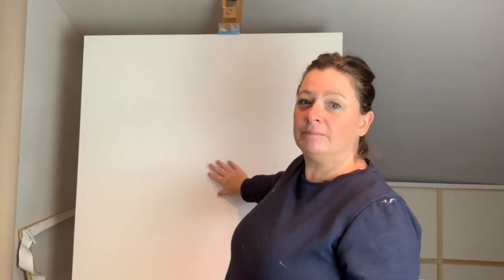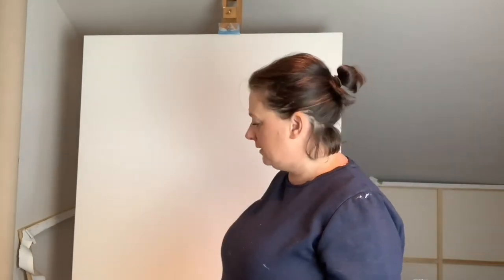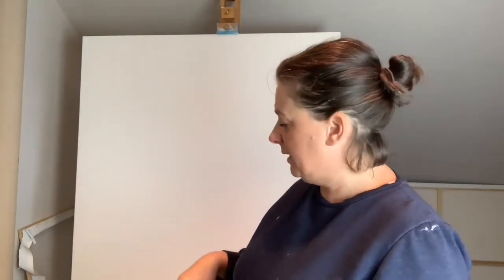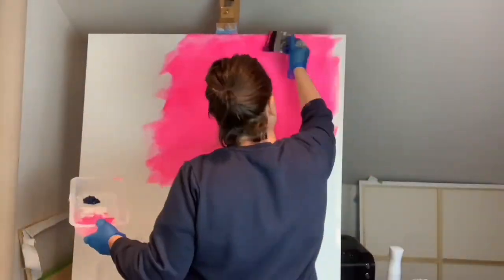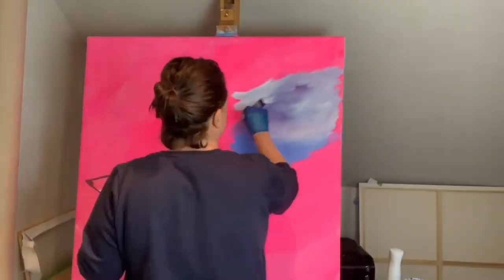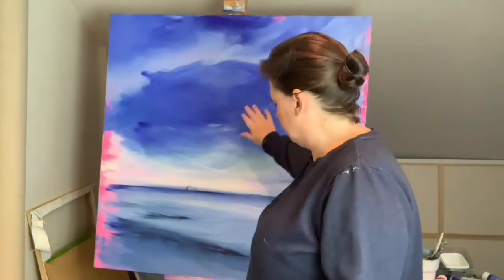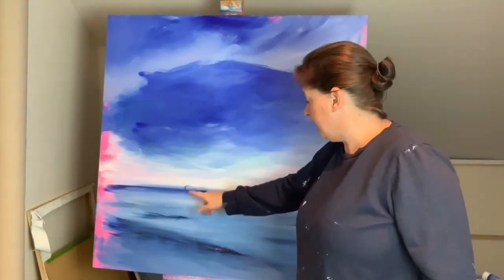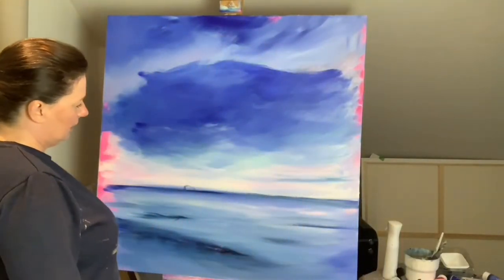Time Lapse Bass Rock Painting Acrylic on Canvas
Time lapse video of the painting of the Bass Rock near North Berwick